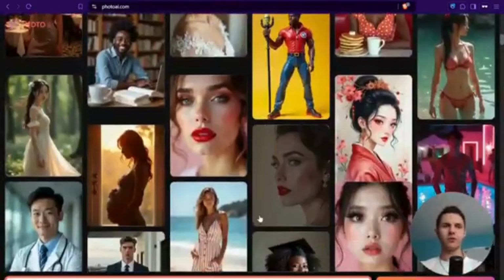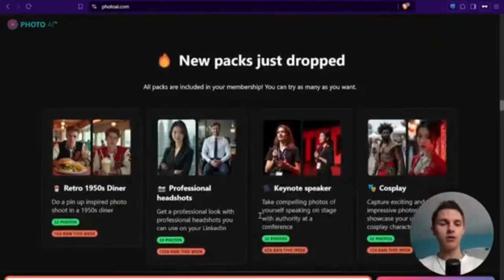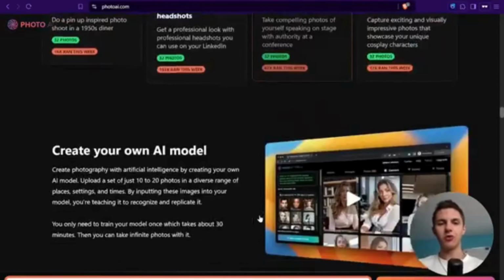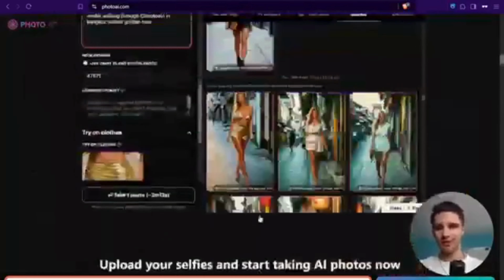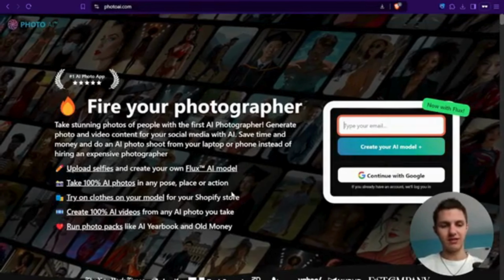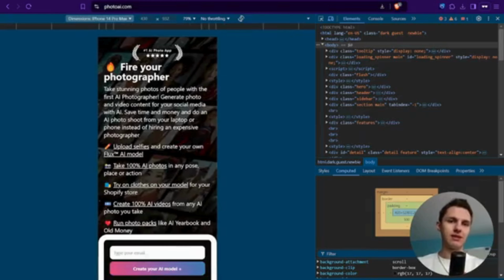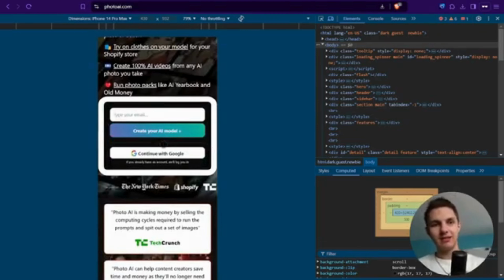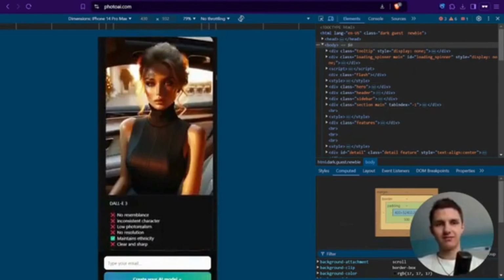Clone any frontend with one click Using UI Replicator Lifetime Deal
If you are looking for a UI Replicator lifetime deal or a UI Replicator review. You came to the right place on lifetime deal updates. Now New AppSumo offers UI Replicator lifetime deals for you with discounts. If you need UI Replicator appsumo lifetime deal, check it out right now

With UI Replicator, you can clone any website’s layout and styles with a single click, saving hours of tedious work and allowing you to focus on what matters—creating your own masterpiece.

⏱️⏱️VIDEO CHAPTERS⏱️⏱️:

00:00:00 - Introduction to UI Replicator Tool
00:00:26 - How to Clone a Website Quickly Using UI Replicator?
00:00:52 - Comparing Original and Cloned Websites
00:01:23 - Fixing CSS Issues in Cloned Sites
00:01:48 - Adjusting PHP Styles for Cloning
00:02:15 - Ensuring Responsive Design on Mobile
00:02:43 - Final Thoughts on Cloning Effectiveness
00:02:59 - Get UI Replicator Lifetime Deal Now